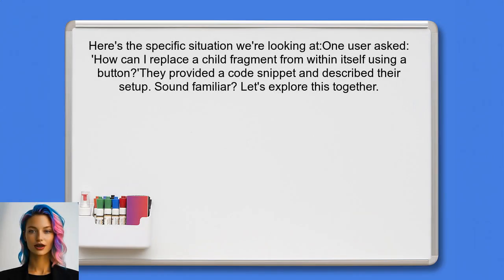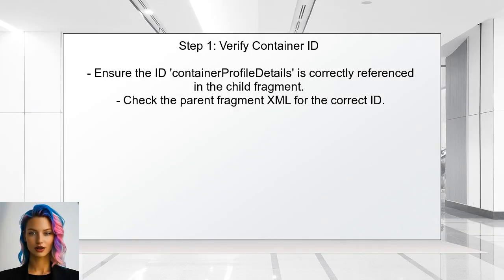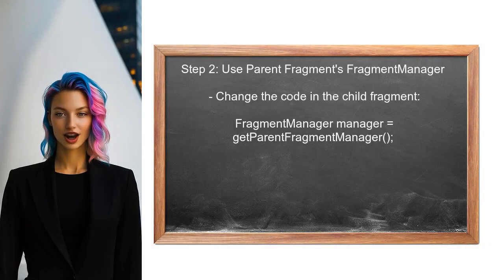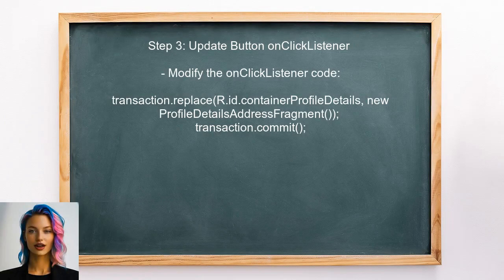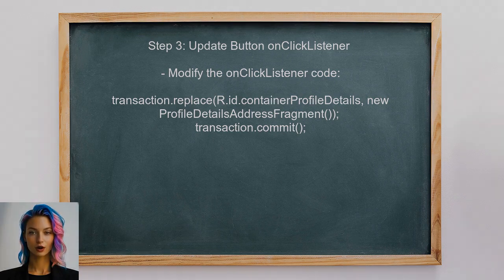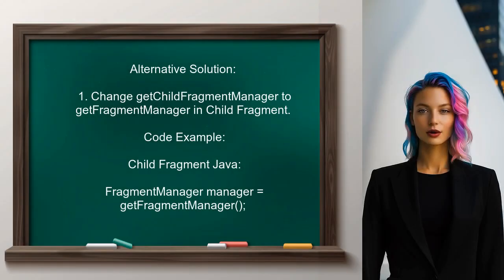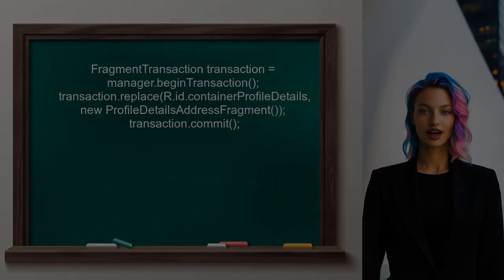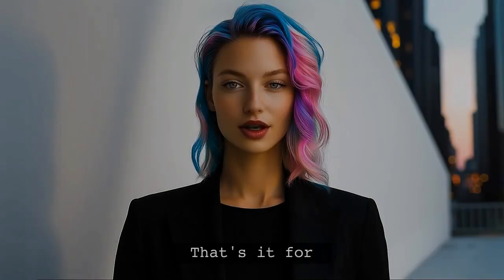How to Dynamically Replace Child Fragment from Within a Child Fragment in Android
In this video, we dive into the intricacies of Android development by exploring how to dynamically replace a child fragment from within another child fragment. Understanding this advanced technique is essential for creating flexible and responsive user interfaces in your applications. Join us as we break down the process step-by-step, providing you with practical examples and tips to enhance your fragment management skills. Whether you're a seasoned developer or just starting out, this tutorial will equip you with the knowledge to implement dynamic fragment transactions effectively.

Today's Topic: How to Dynamically Replace Child Fragment from Within a Child Fragment in Android

Related to